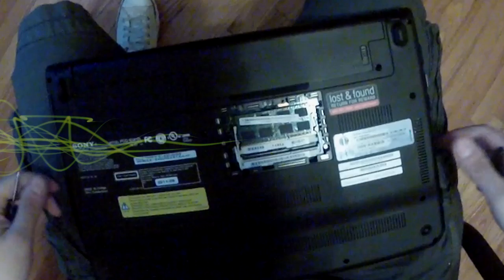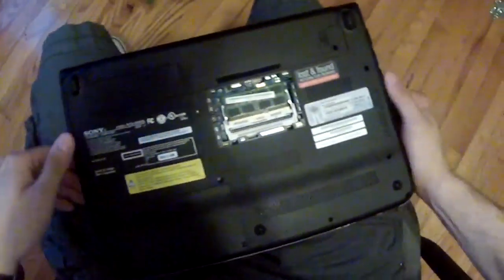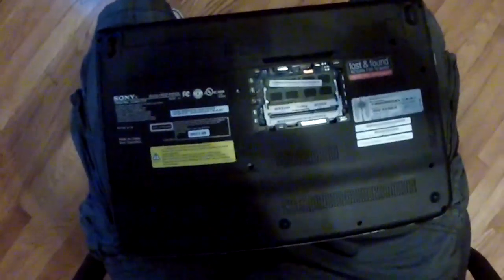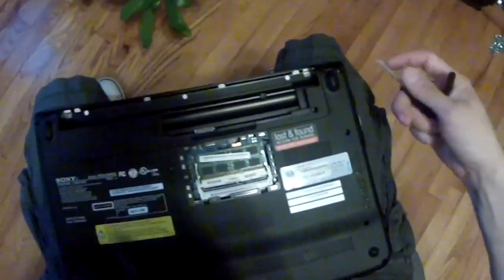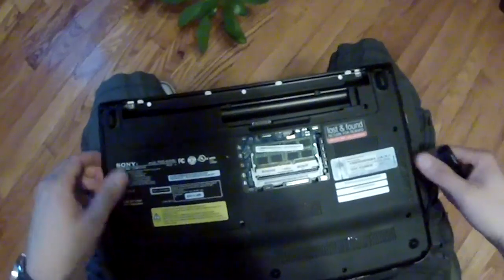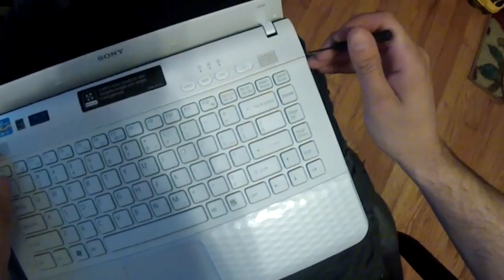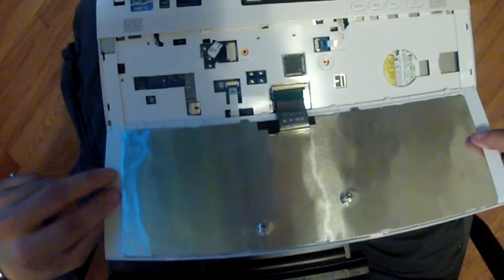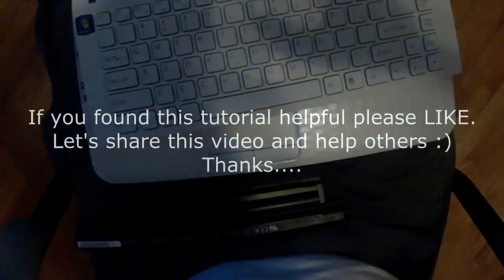How to Remove Keyboard from Sony Vaio VPCEG27FM/PCG-61A12L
Need to remove the keyboard from your Sony Vaio VPCEG27FM/PCG-61A12L VPCEH laptop? In this step-by-step tutorial, I'll show you how to safely and easily take apart your laptop to remove the keyboard. I was unable to find a video on how to do this, so I figured I'd do it myself. This will allow the video to be seen by others in an effort to help as many people as possible.

Filmed with a GoPro Hero HD 2 using a headstrap for clear and detailed visuals, this guide is perfect for anyone looking to repair or replace their keyboard. Whether you're working with a white or black model, this video covers it all.

Here’s a step-by-step guide on how to remove the keyboard from the Sony Vaio VPCEG27FM/PCG-61A12L VPCEH laptop:

Step-by-Step Guide to Removing the Keyboard:
Power Off and Unplug the Laptop:

Ensure the laptop is completely powered off.
Unplug any power cables and remove the battery for safety.
Prepare Your Workspace:

Set up a clean, flat surface with good lighting.
Gather the necessary tools: a small Phillips screwdriver, a plastic prying tool, and a container for screws.
Locate the Screws Underneath the Laptop:

Flip the laptop over and look for screws that secure the keyboard. These are usually marked with small keyboard icons.
Use the Phillips screwdriver to remove these screws.
Remove the Screws:

After removing the screws, set them aside in a safe place.
Flip the Laptop Over:

Flip the laptop back over so the keyboard is facing up.
Use the Prying Tool to Lift the Keyboard:

Carefully insert the plastic prying tool between the edge of the keyboard and the laptop’s body.
Gently lift the keyboard, starting from the top or sides. The keyboard is held in place by small clips, so apply gentle pressure to release it.
Disconnect the Keyboard Ribbon Cable:

Once the keyboard is lifted, you’ll see a ribbon cable connecting the keyboard to the motherboard.
Carefully disconnect the ribbon cable by lifting the locking mechanism (a small plastic tab) and gently pulling the cable out.
Remove the Keyboard:

With the ribbon cable disconnected, you can now completely remove the keyboard from the laptop.
Install the New Keyboard (if replacing):

If you’re replacing the keyboard, connect the ribbon cable of the new keyboard and carefully place it back into the laptop.
Ensure the clips snap into place and secure the keyboard.
Reassemble the Laptop:

Flip the laptop over again and replace the screws you removed earlier.
Reinstall the battery, plug the laptop back in, and power it on to test the new keyboard.